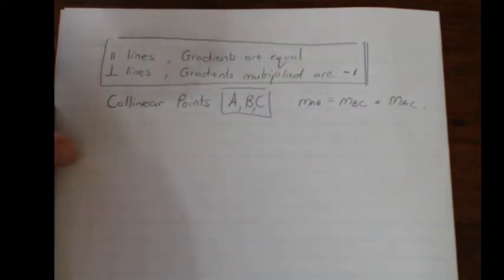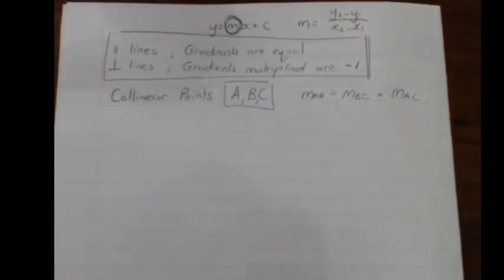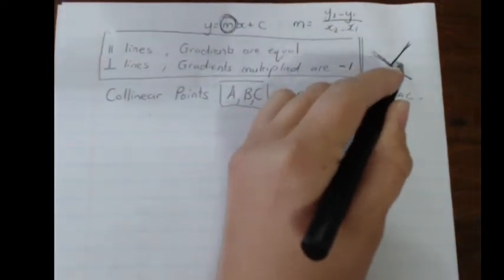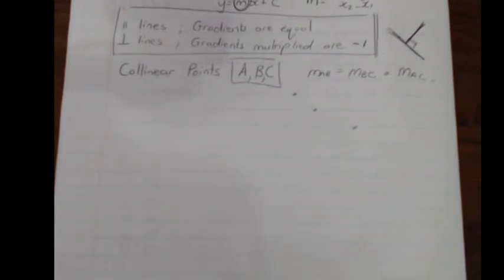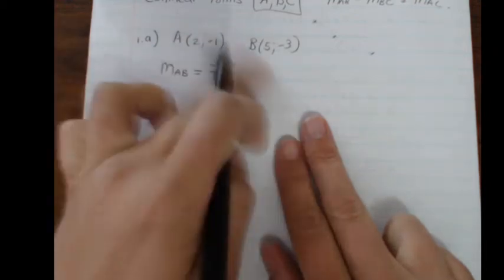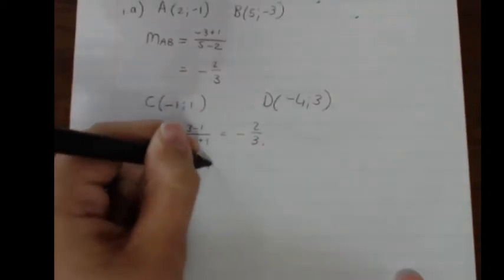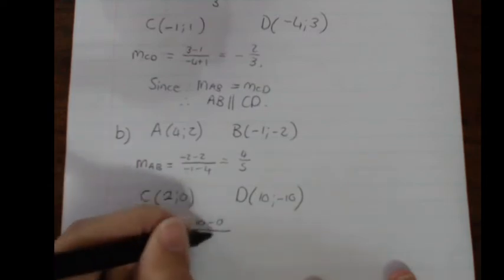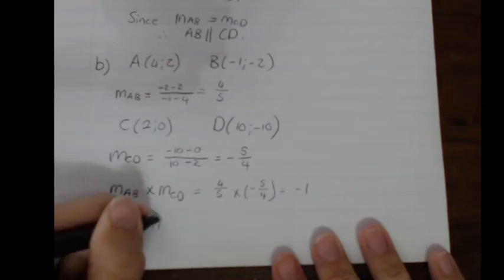Grade 11 Analytical Lesson 3 Parallel and Perpendicular lines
Working with gradients of lines that are parallel or perpendicular.